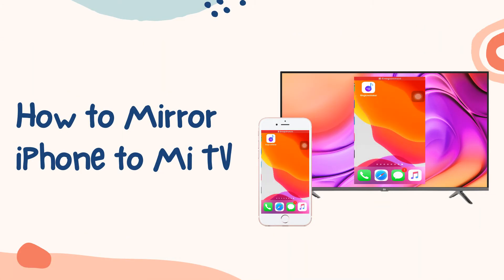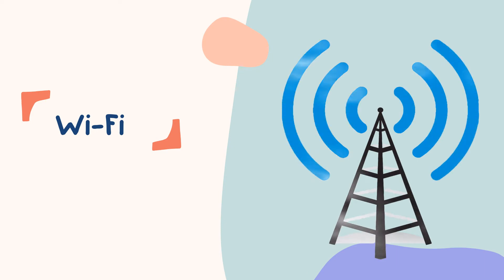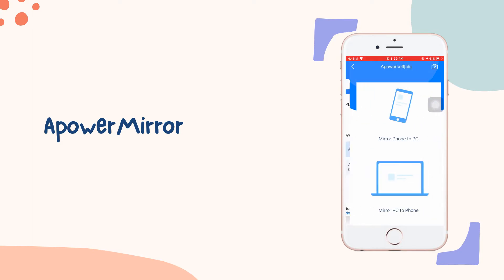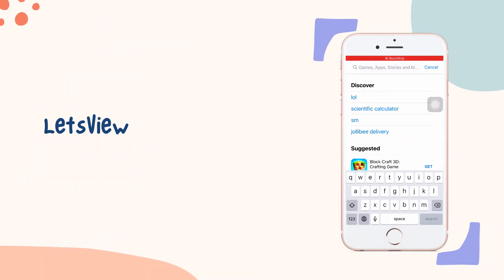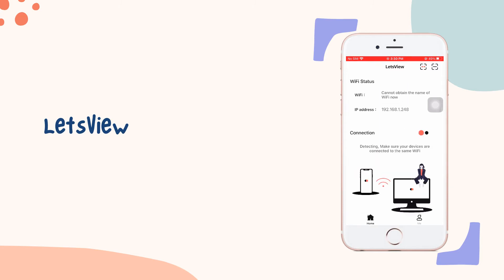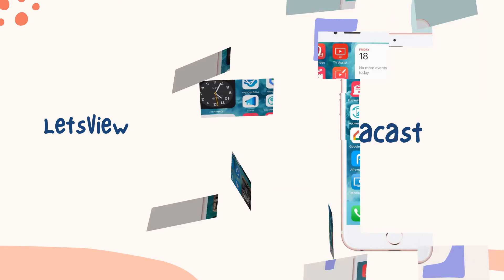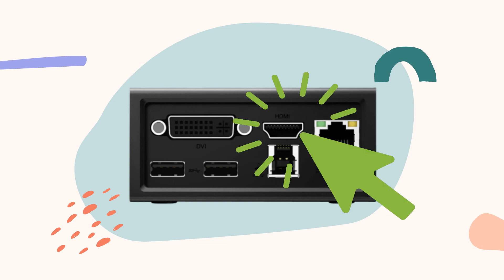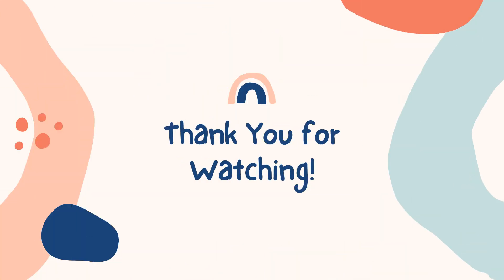How to Mirror iPhone to Mi TV